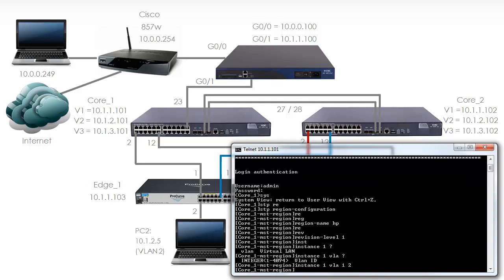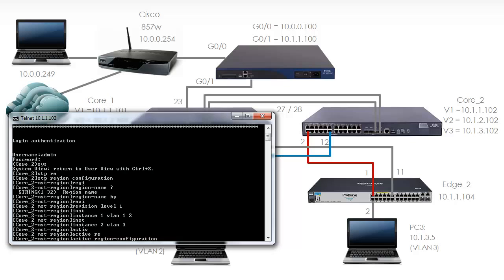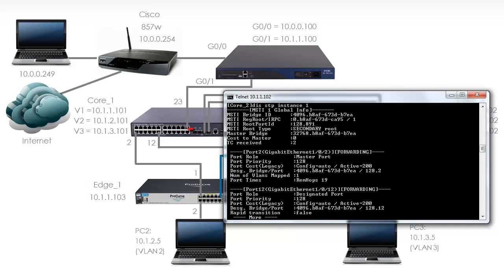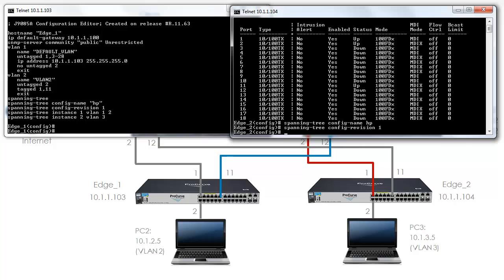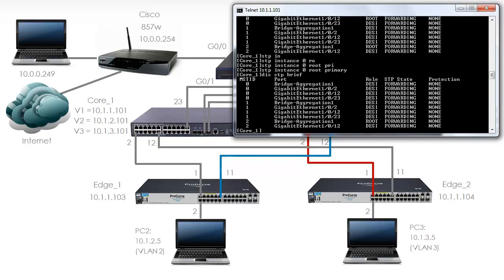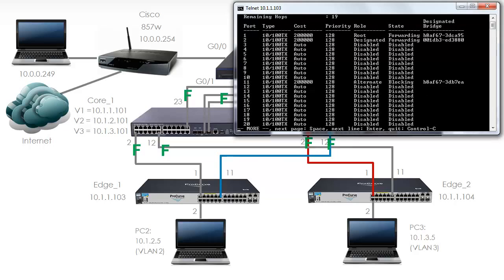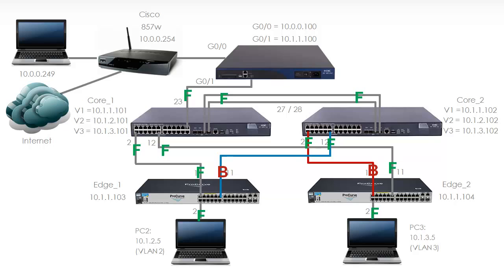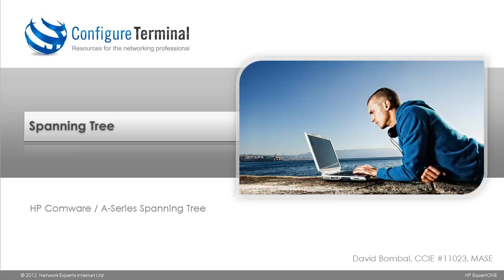Spanning Tree configuration on HP Comware switches part 2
Spanning Tree configuration on HP Comware switches
In this video from our HP AIS Y30 training course, David Bombal demonstrates the following on HP Comware (A-Series / H3C ) Switches: